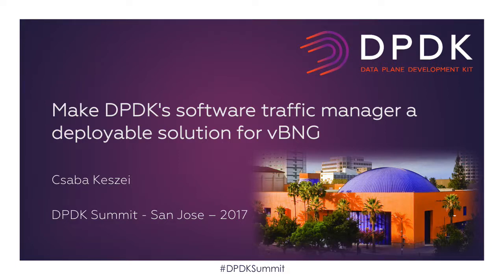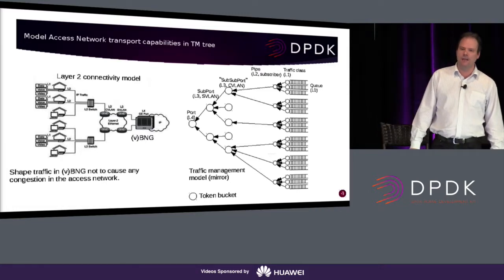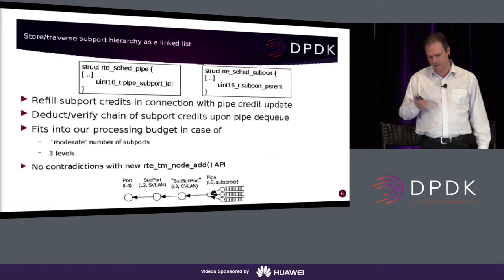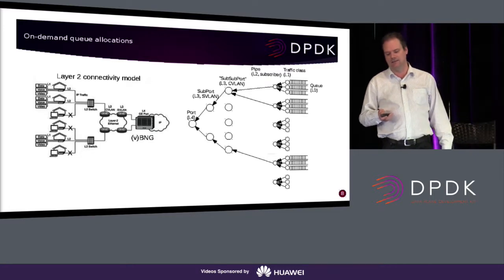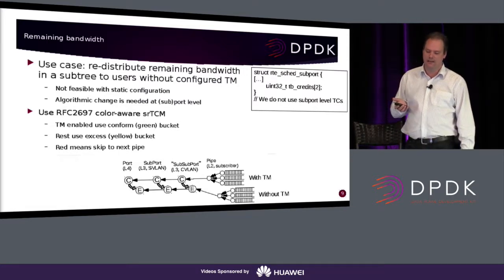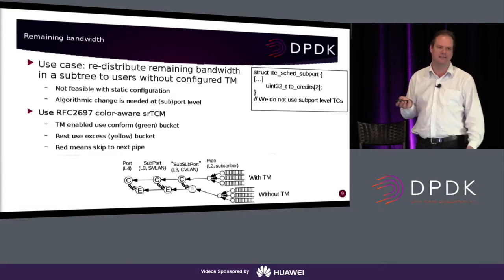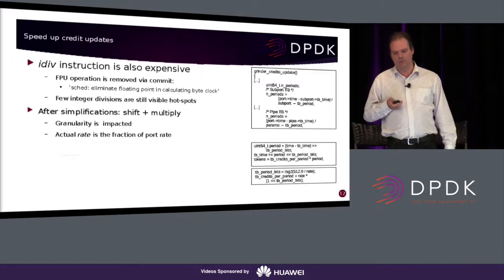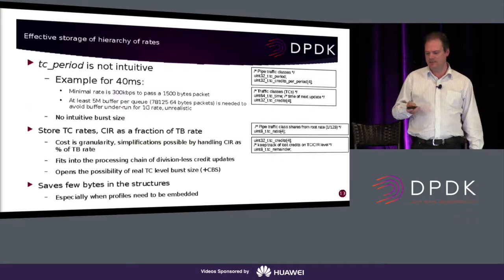Make DPDK's software traffic manager a deployable solution for vBNG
Achieving network functions parity across purpose-built ASIC implementation and virtual implementation is not straightforward. Irrespective of differences in performance capability between purpose-built and virtual environments. Functional disfiguration represents a significant obstacle in operators’ adoption of virtualization as it implies a dependency on access/aggregation network topology and configuration.